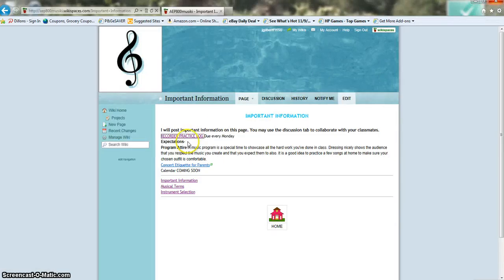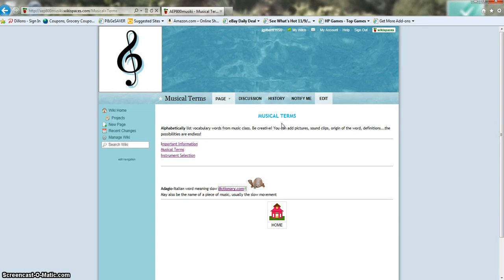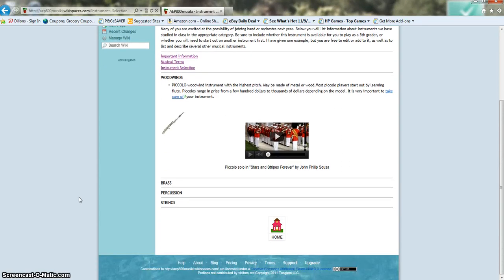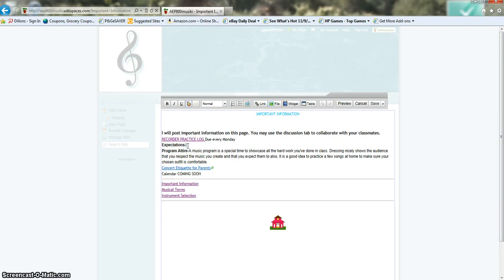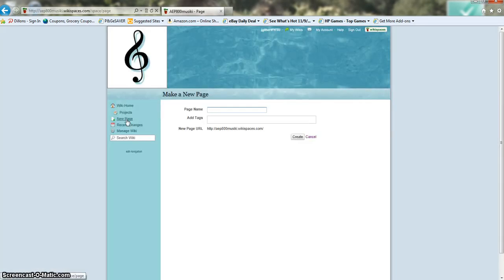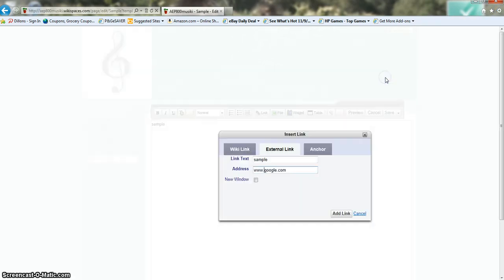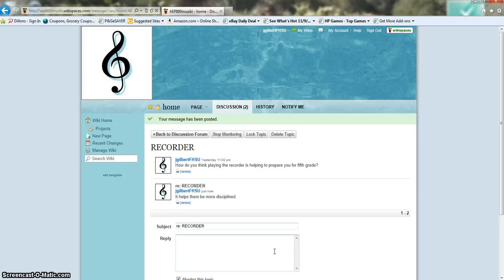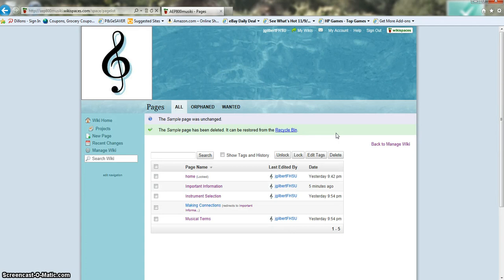Wiki Instructional Video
This is an instructional video showing my sample wiki as well as ways to edit and create a wiki. For AEP 800.